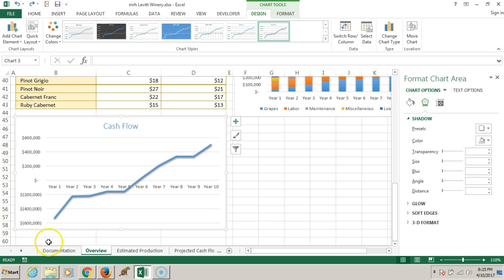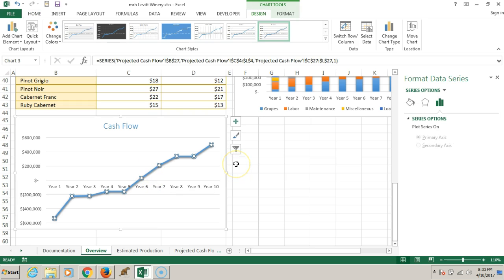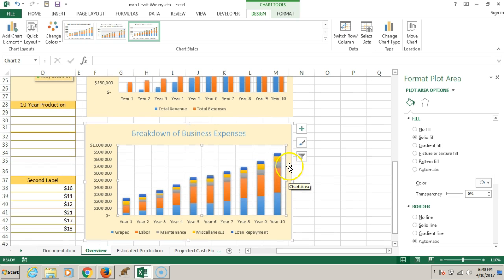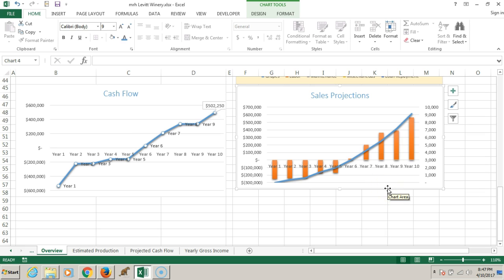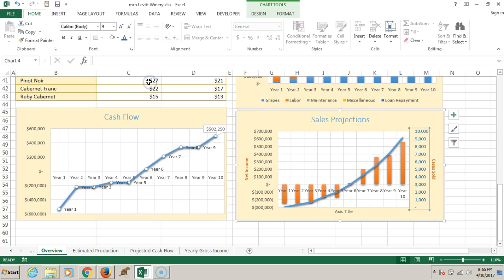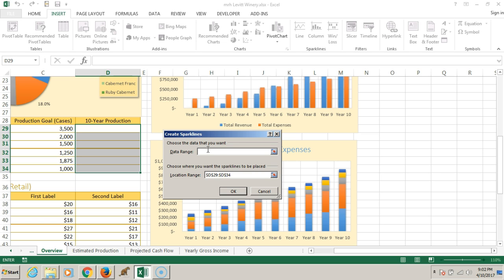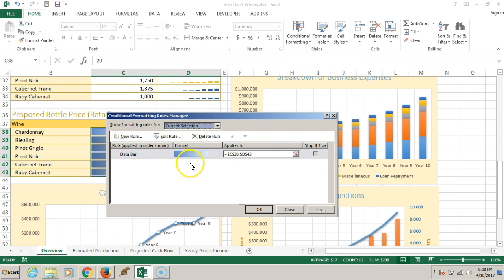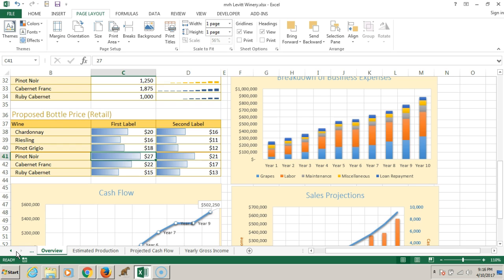Excel Tutorial 4 (Charts) - Part 3 of 3